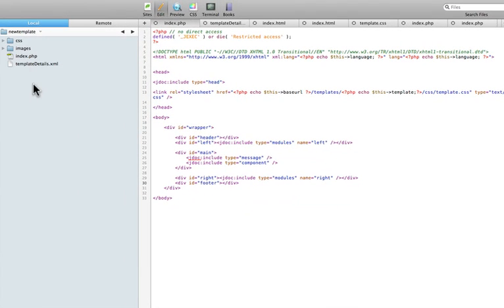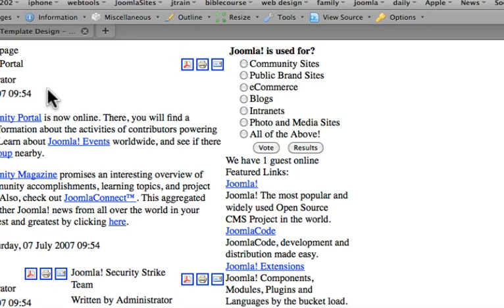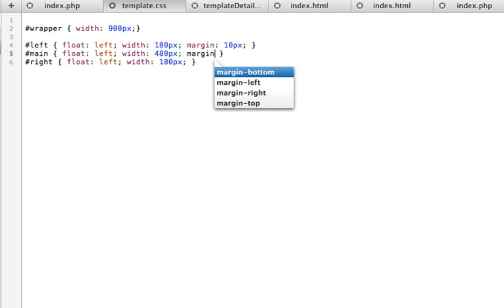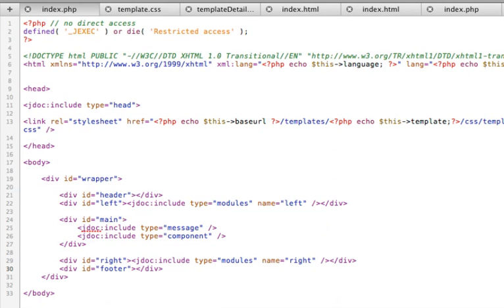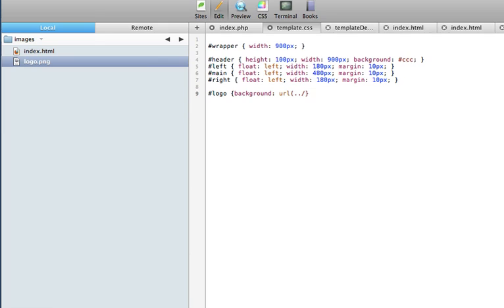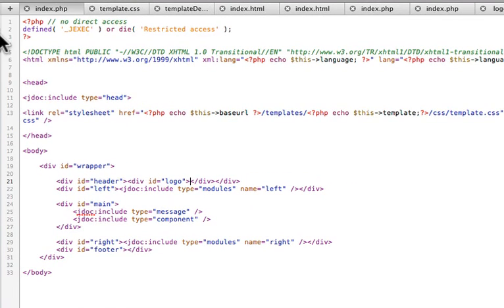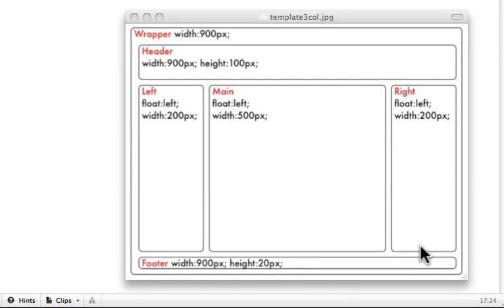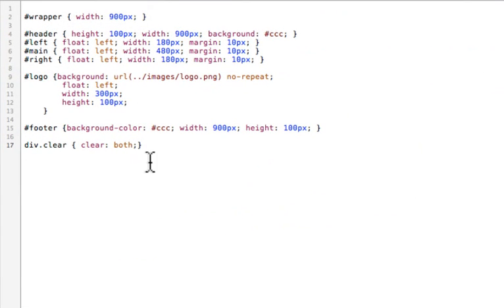Joomla 1.5 Template Design, Lesson #13: index.php and CSS